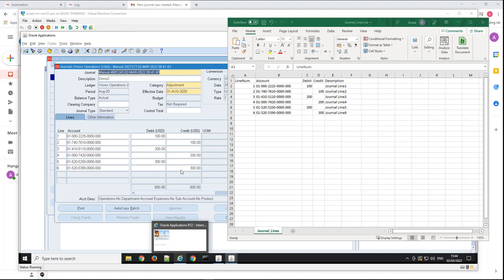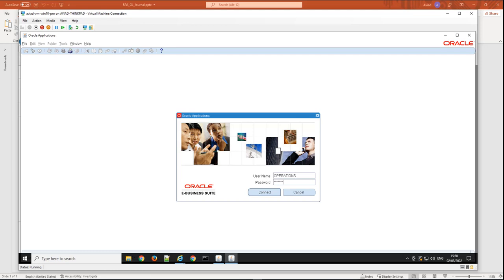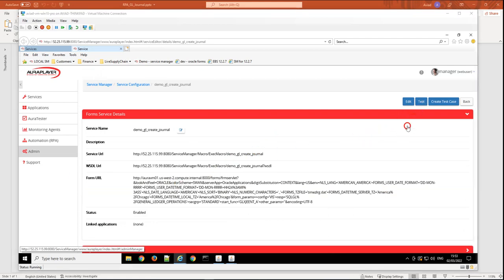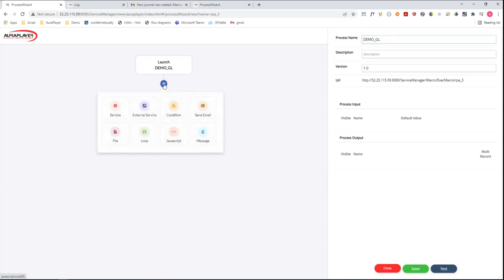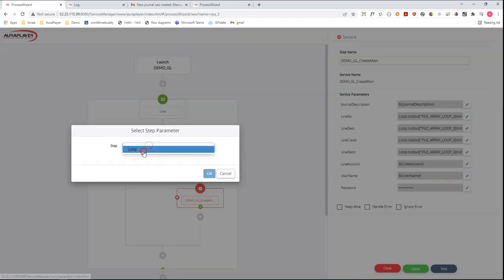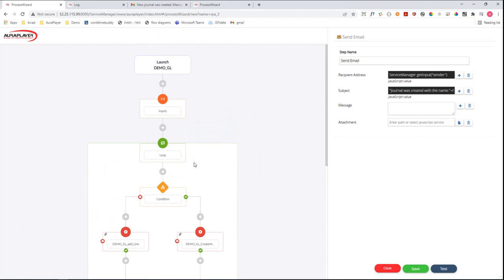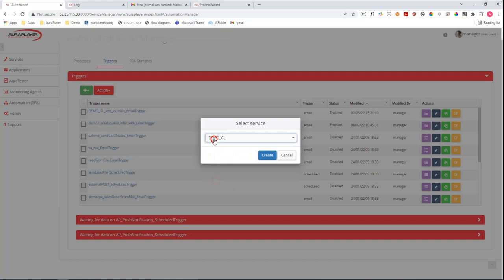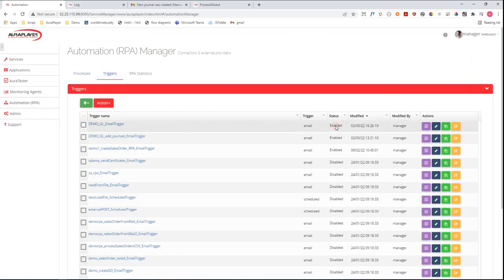Robotic Process Automation with Oracle EBS General Ledger - Automating Journal Entries - Part 1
See how easy it is to create an RPA flow that enters your journal entry information into an General Ledger report directly into your Oracle EBS system. In this video, we'll demo how to record a service and create an RPA flow that will easily update info into your Oracle EBS application.